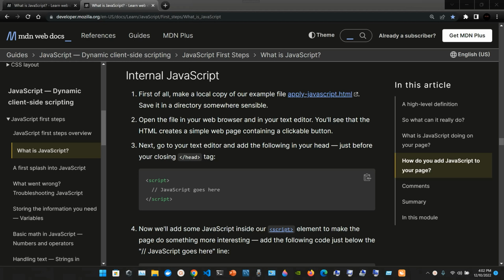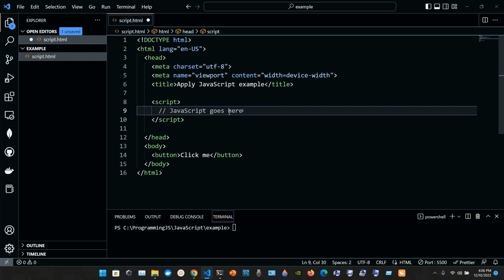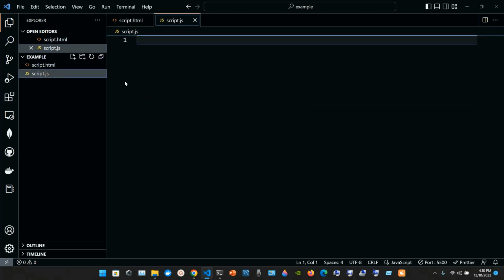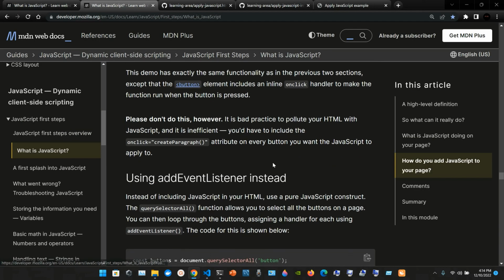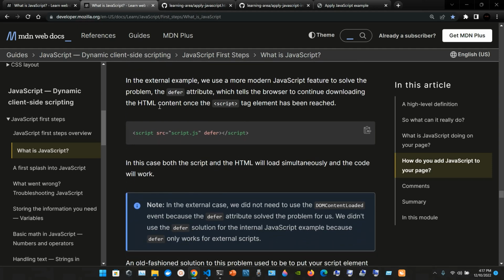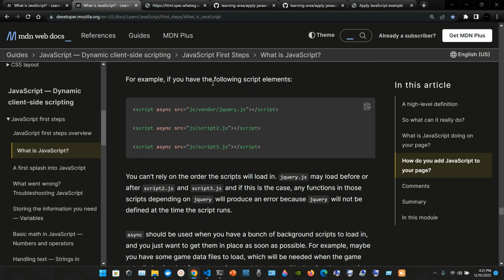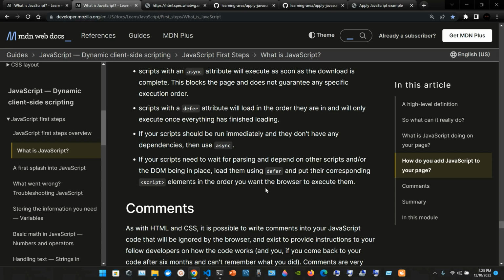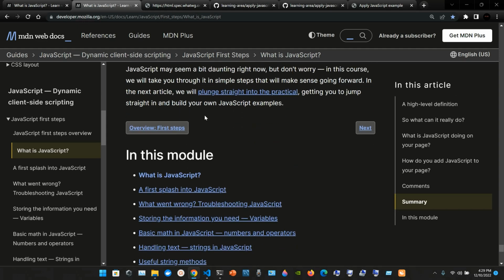JavaScript - High Level Definition Part IV.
- Internal JavaScript.
- External JavaScript.
- Inline JavaScript Handlers.
- Using addEventListener.
- Script Loading strategies.
- Async and Defer.
- comments.